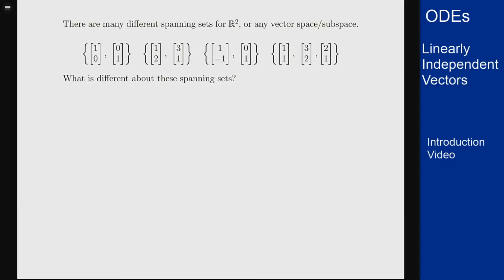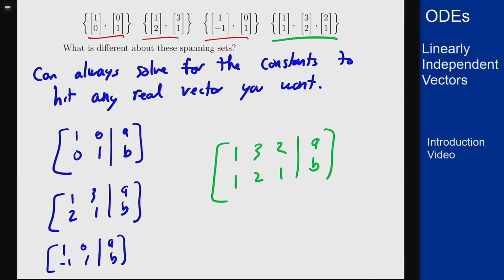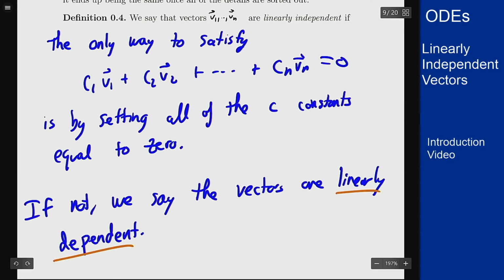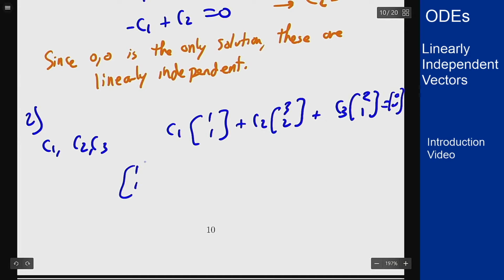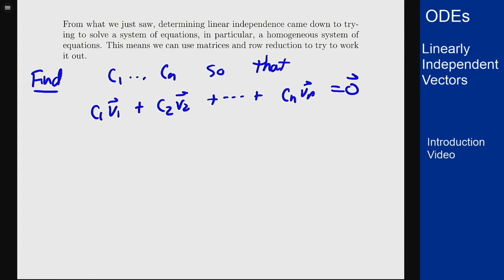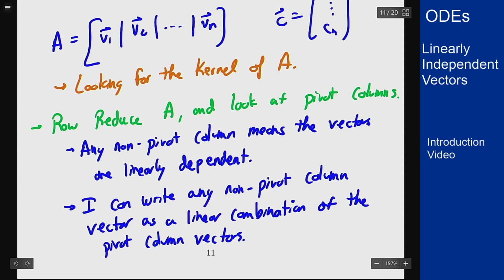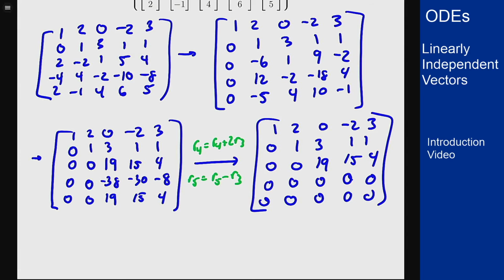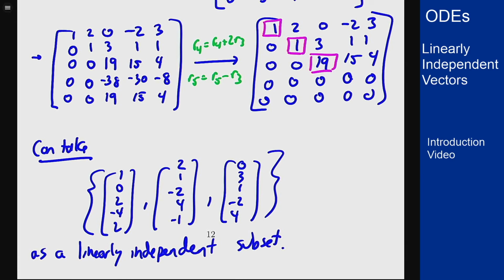Differential Equations - Intro Video - Linear Independence of Vectors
Video defining what it means for a set of vectors to be linearly independent, as well as the methods that can be used to determine this fact, as well as to pick a linearly independent subset of a set of vectors.